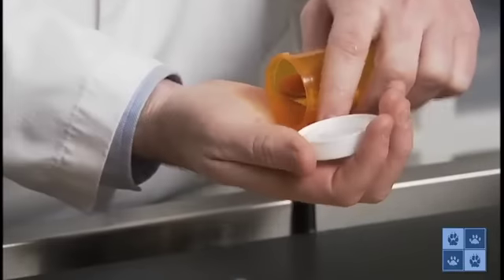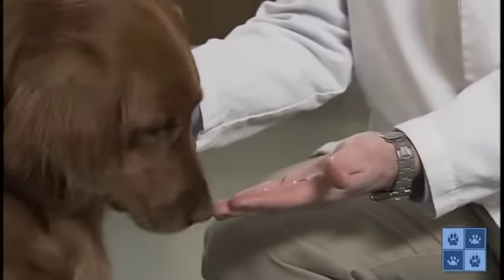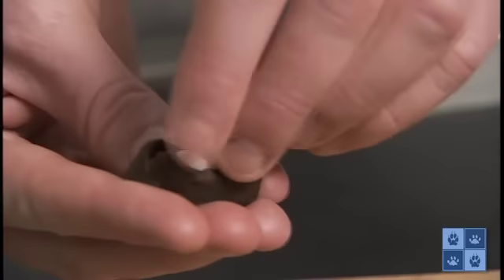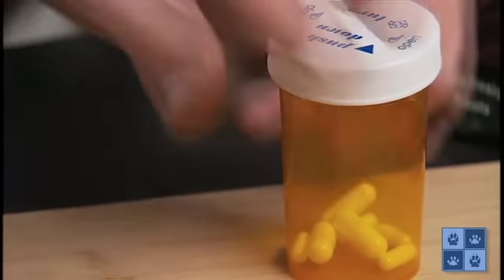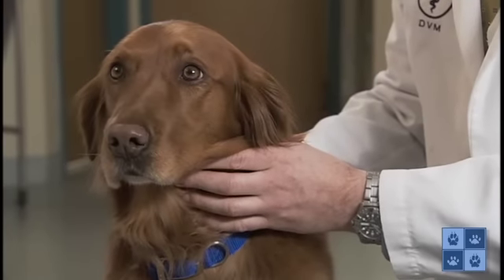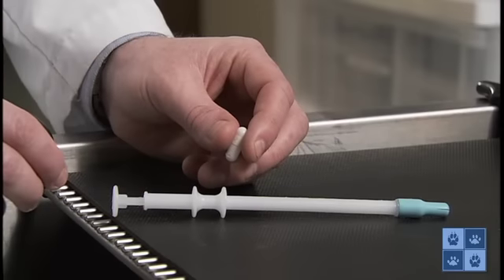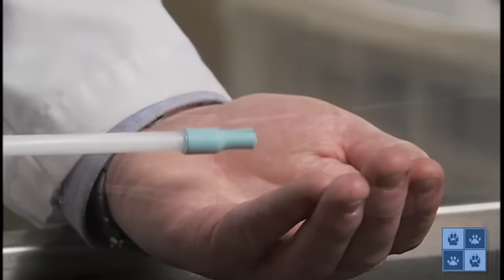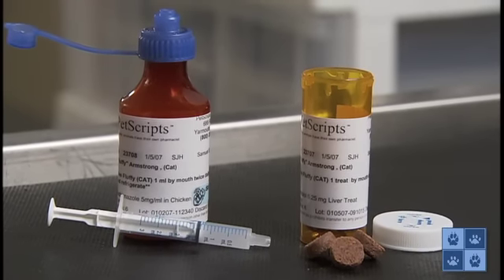How to Give Your Dog a Pill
At some point in your dog's life, you will need to give him a pill. Here are some tips and tricks to help you get the job done and make it as easy as possible. Don't forget the treat!